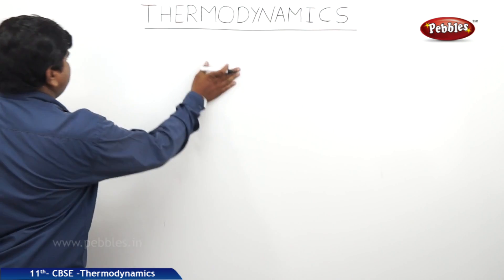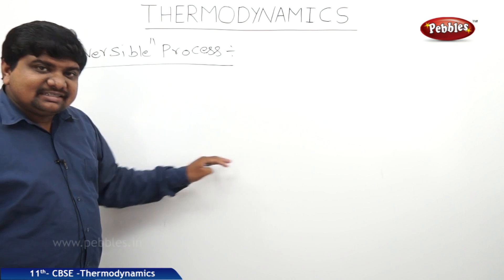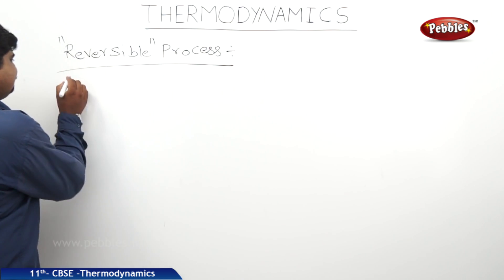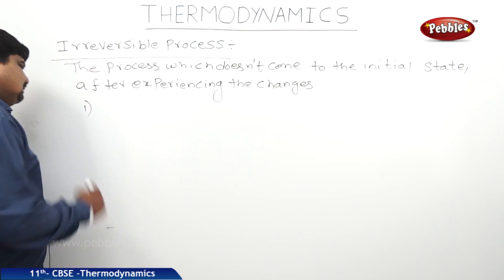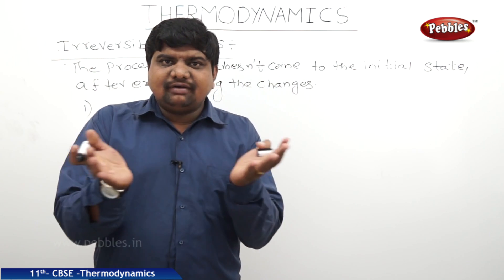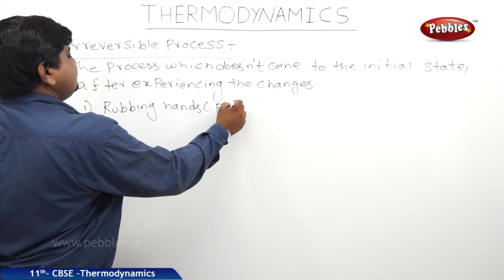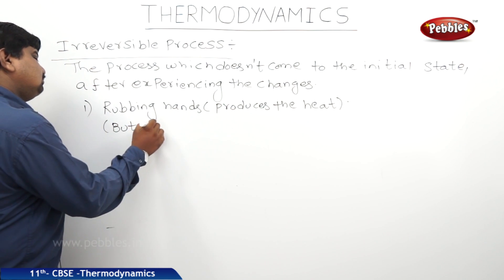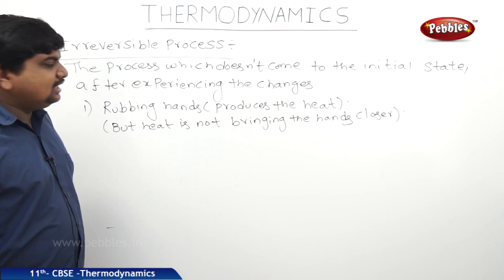Reversible Process : Thermodynamics | Physics | Class 11 | CBSE